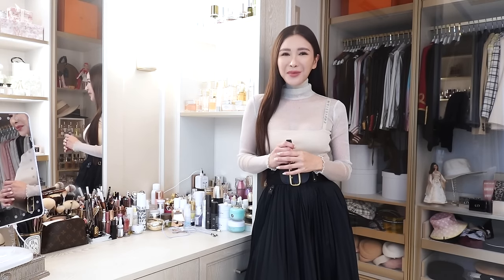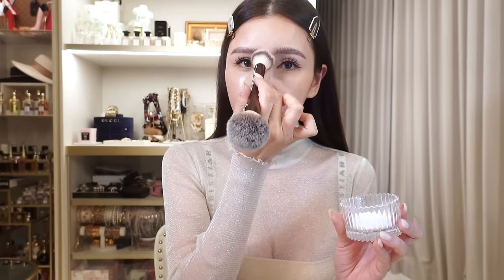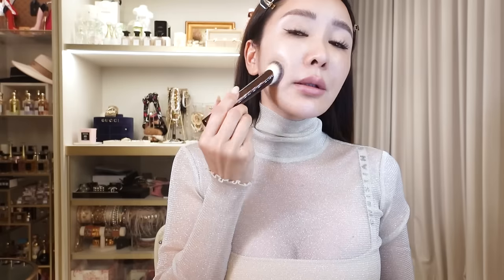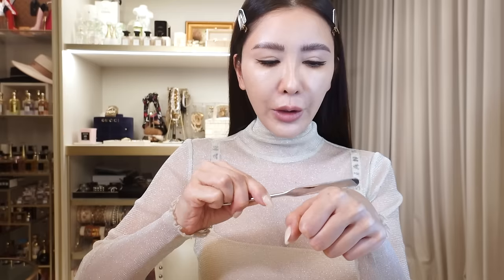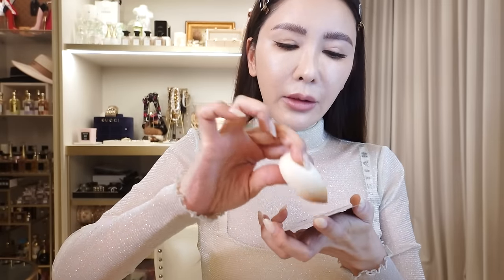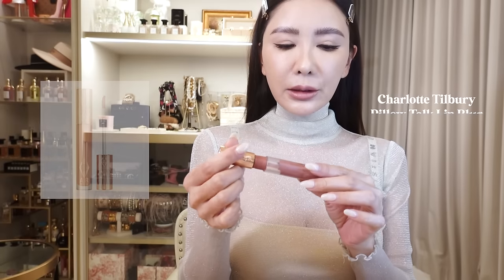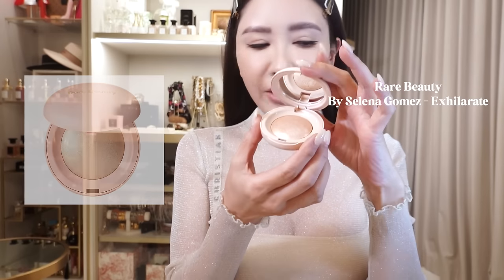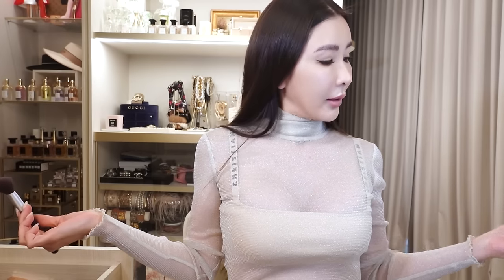MY SECRET GUIDE TO A FLAWLESS AND LONG LASTING FOUNDATION | JAMIE CHUA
Hi my lovelies, today I will be sharing with you the secret of my flawless and long lasting foundation✨. We all know the struggle of spending hours perfecting our base makeup, only to have it fade or cake or crease, so follow me in this tutorial to discover the ultimate guide for achieving a flawless base that stands the test of time✨. Tips on primer, foundation selection, and application for a look that's flawless and fresh✨